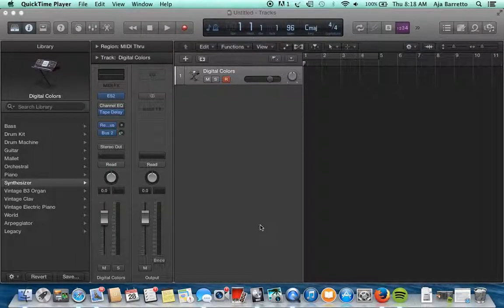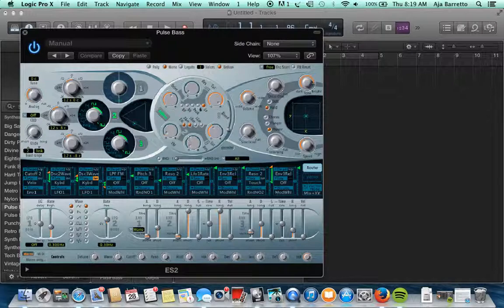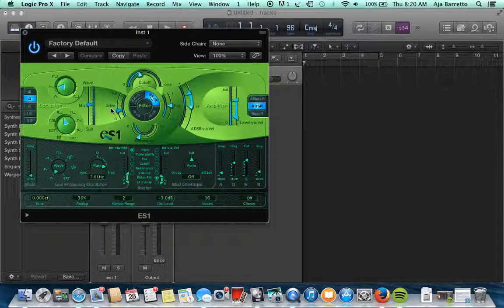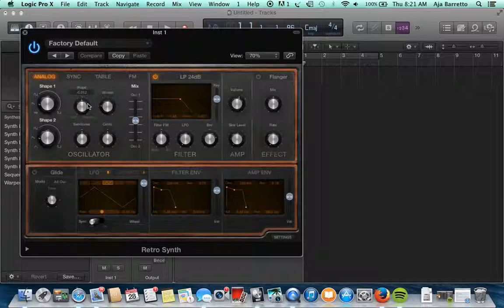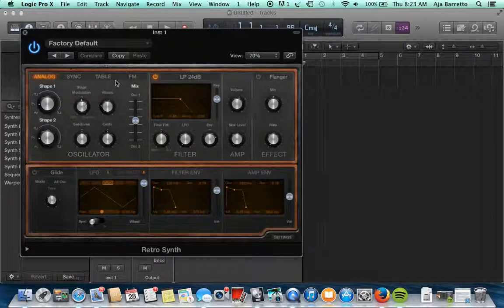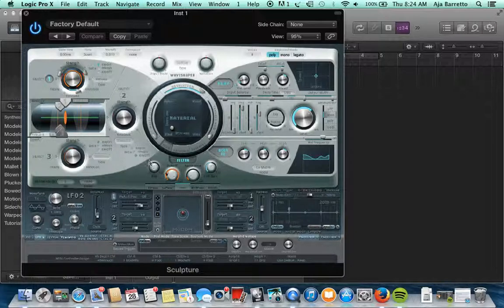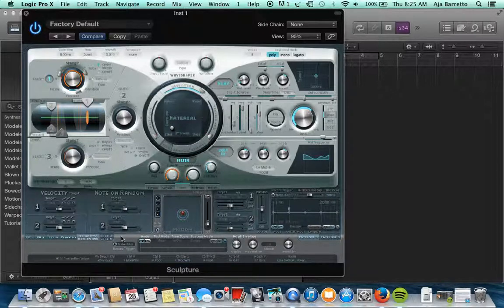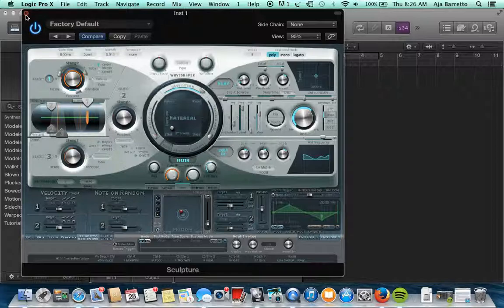Comparing 4 Synths in Logic Pro X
In this video, I compare the graphical interface of four different synthesizers in Logic Pro X: 1. ES1, ES2, Retro Synth, and Sculpture.

I hope you enjoy! Please view in HD :)